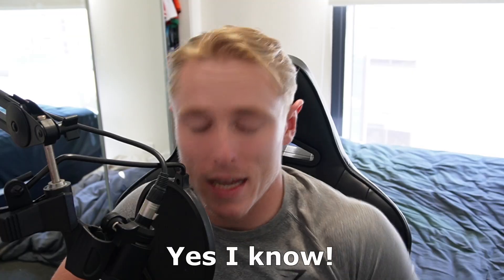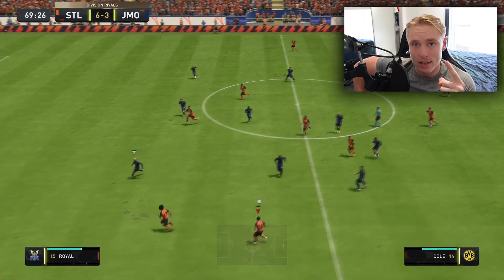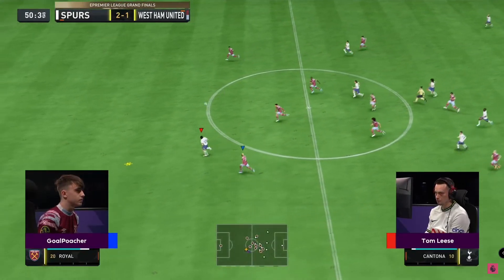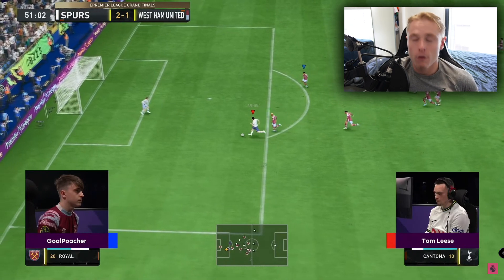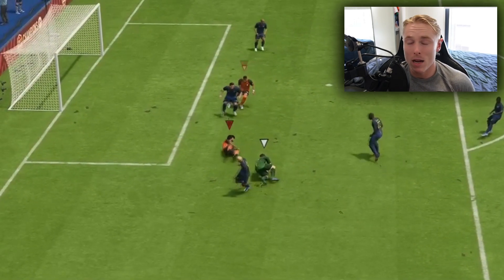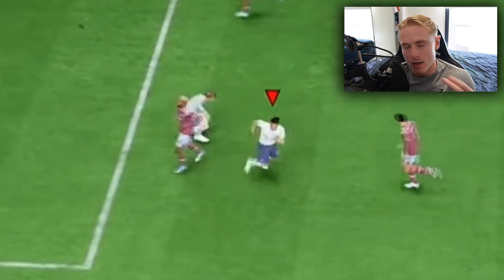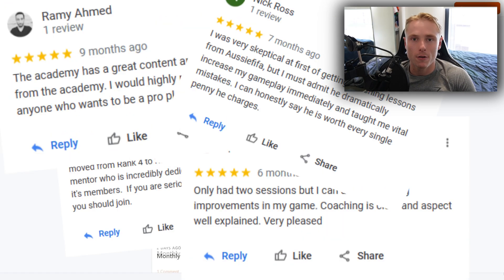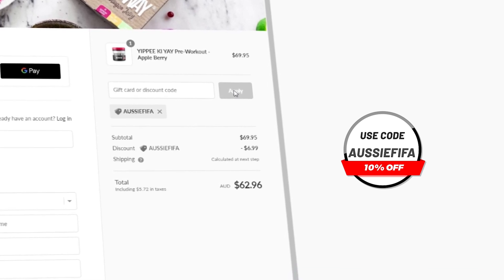How PRO PLAYERS FINISH EVERY 1v1 CHANCE!